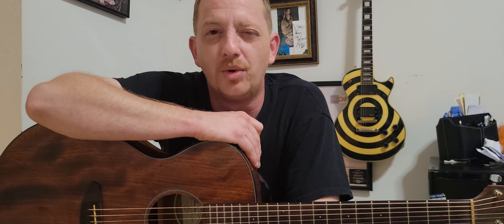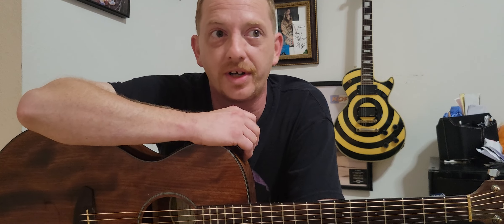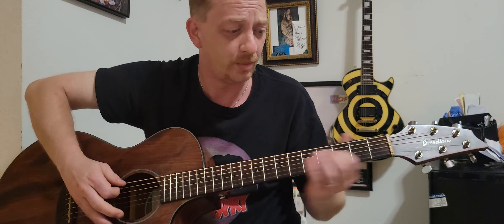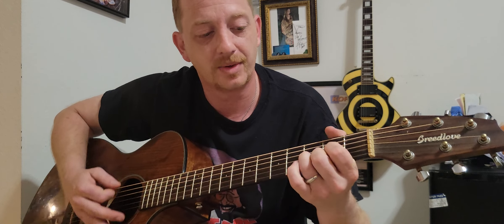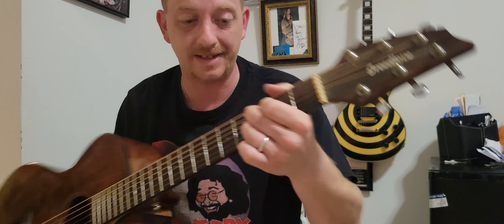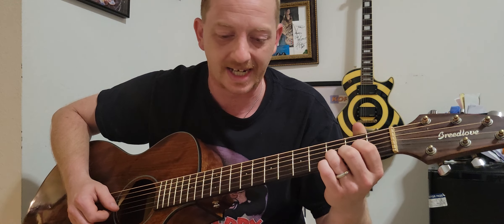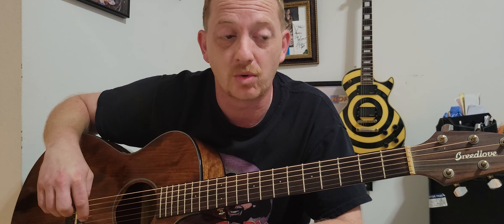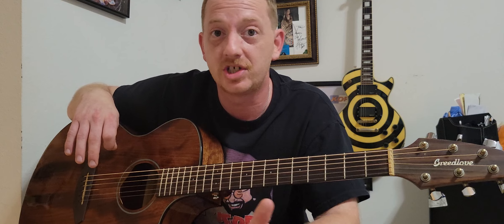G C D guitar lesson. How to play Sweet Home Alabama.chords only...Campfire Version#guitar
First and foremost THANKS to all the Veterans because of you I can do this. I will never stop giving back I owe you all that.

This is the chord version of Sweet Home Alabam by Lynard Skynard. Great for beginners to have fun with and learn chord changes and a new C chord option. ENJOY